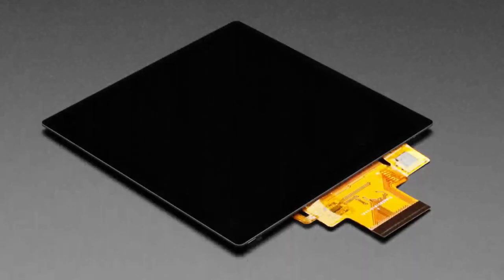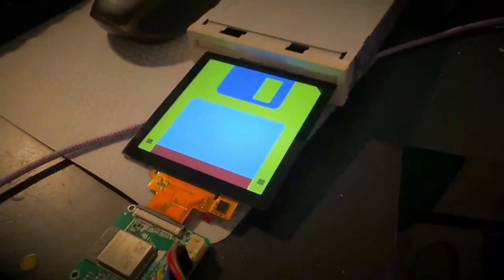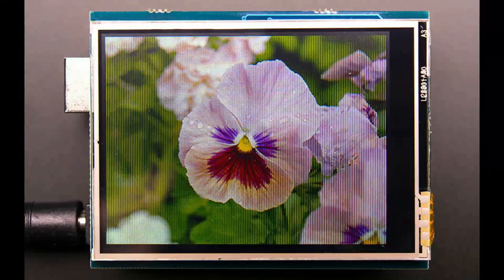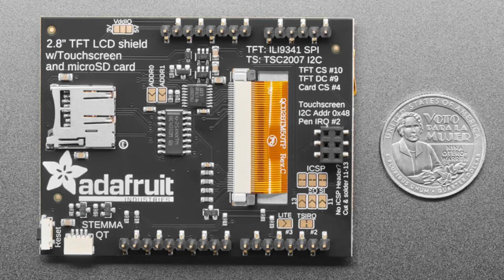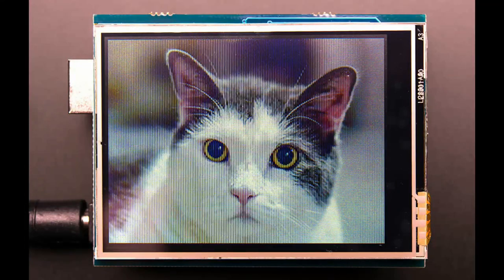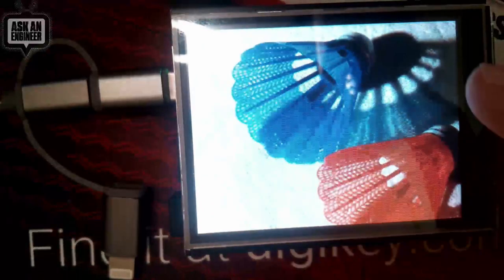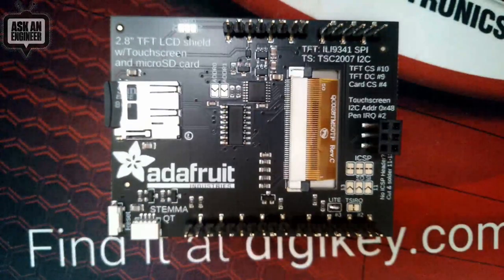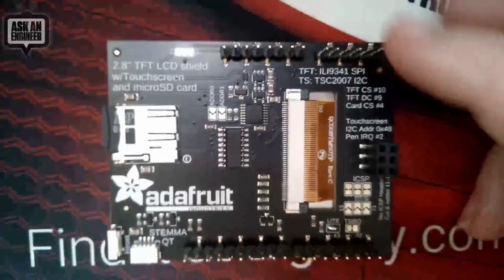NewProds 9/06/23 Feat. 2.8" TFT Touch Shield for Arduino w/ Resistive Touch Screen v2 -STEMMA QT!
Square RGB TTL TFT Display - 4" 720x720 - with Capacitive Touch - TL040HDS20CT-B1502A (0:09)

2.8" TFT Touch Shield for Arduino with Resistive Touch Screen v2 -